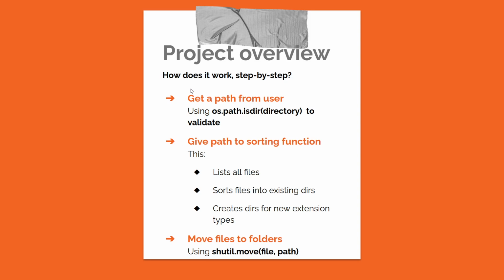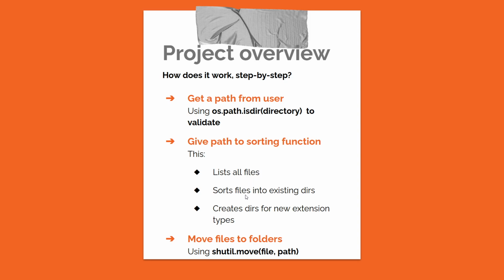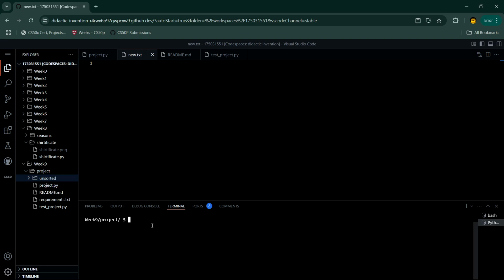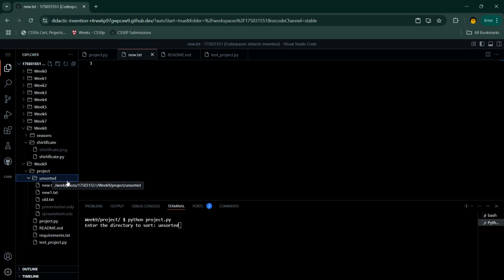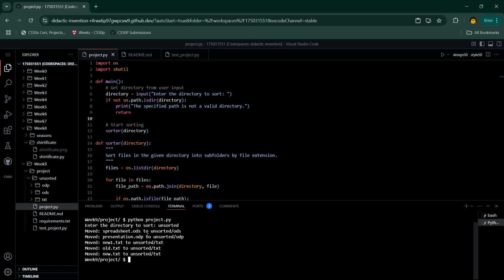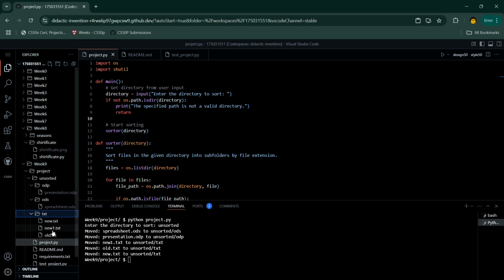Harvard CS50P Final Project - Console-app Python File-sorter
Console-app Python File-sorter
A Console-app Python File-sorter which allows you to select a directory, then automatically sorts and makes new folders for virtually all file-types. @GuideStackYT